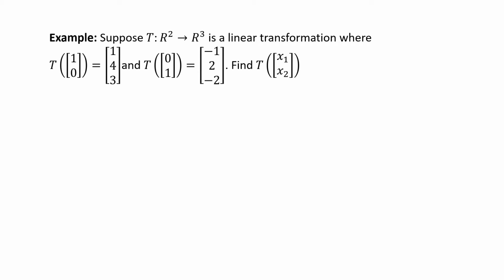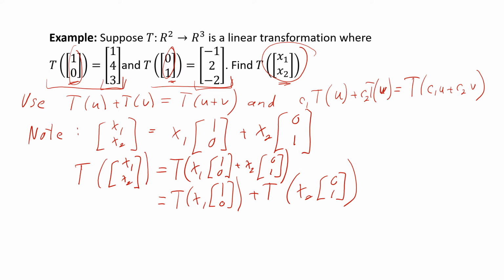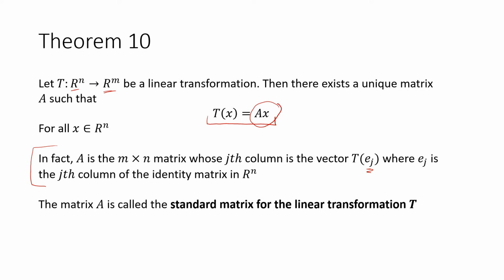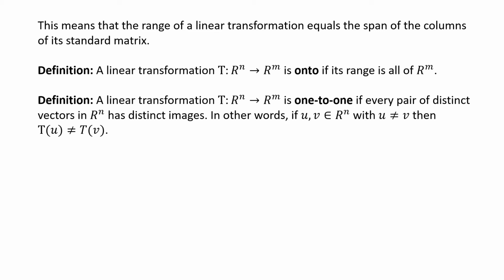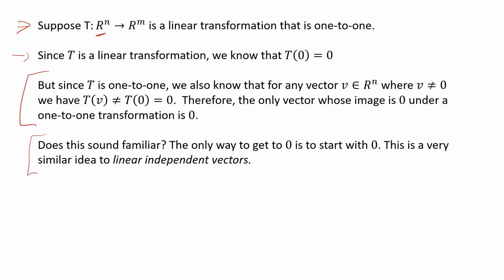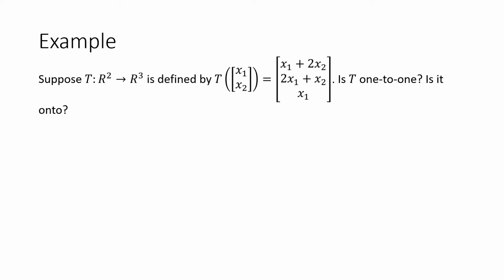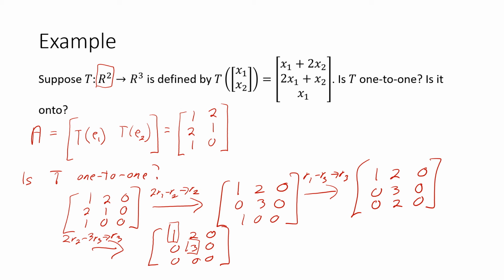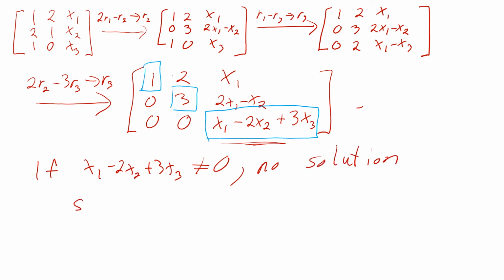Mat 2610 Section 1.9